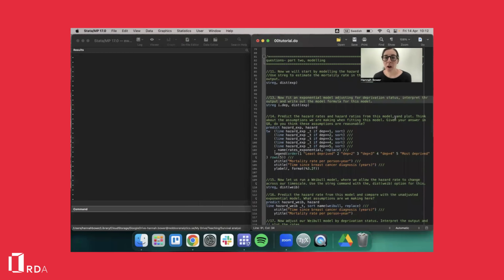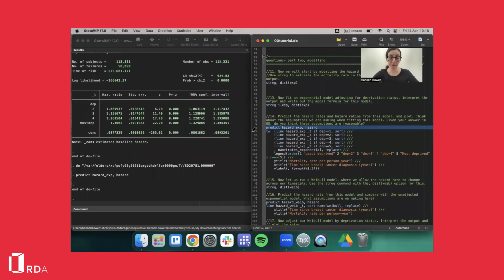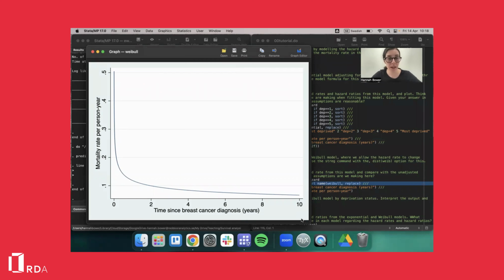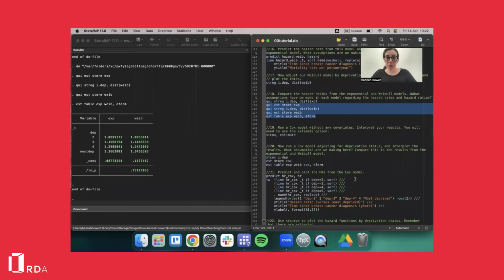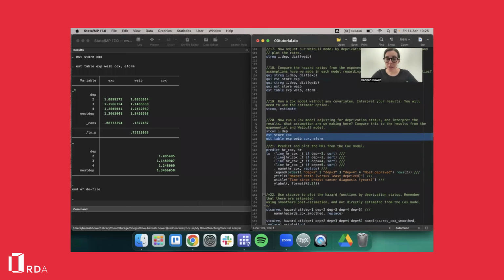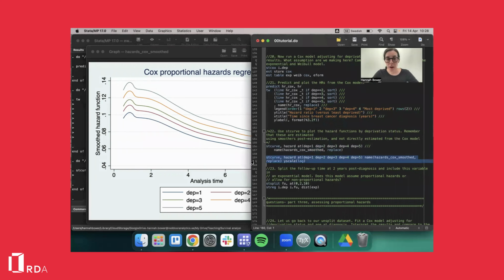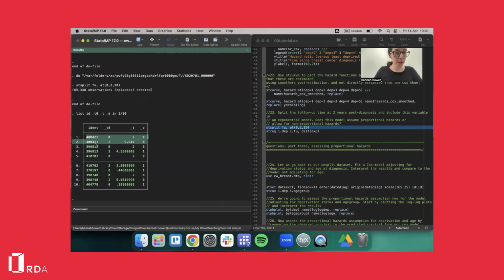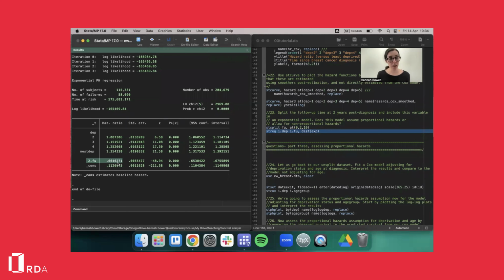Survival analysis: Practical 2 - Modelling survival data